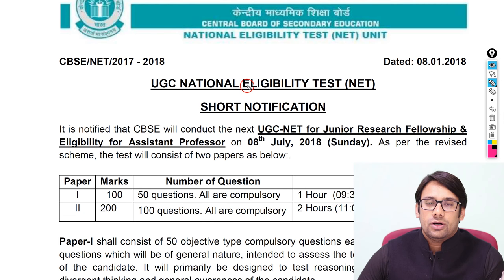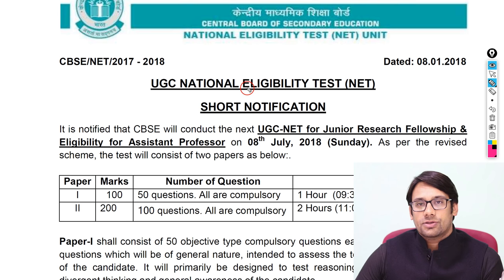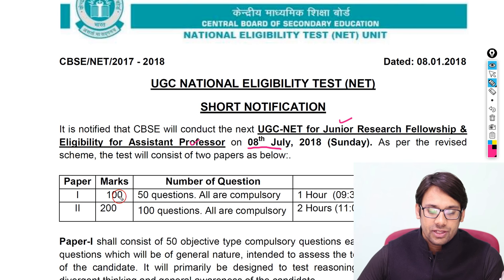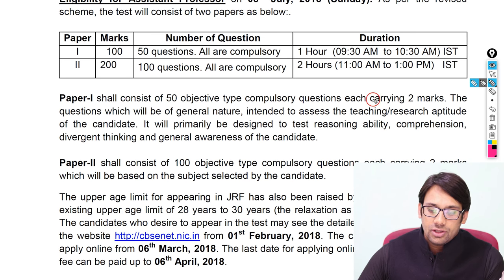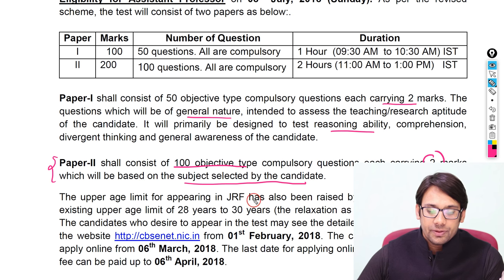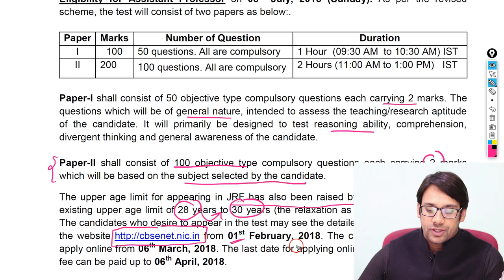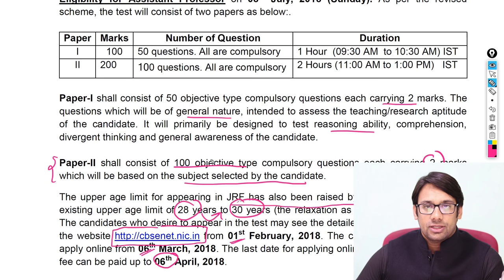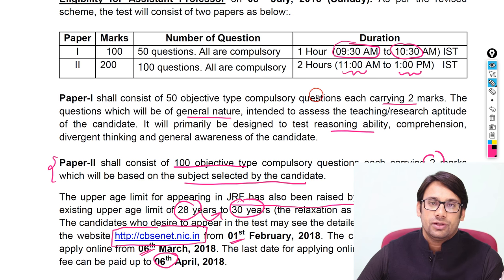UGC NET Exam Pattern 2018, Important changes in UGC NET Exam Pattern !!!